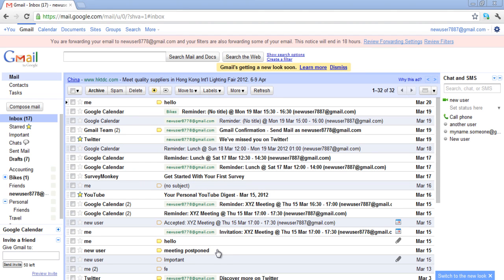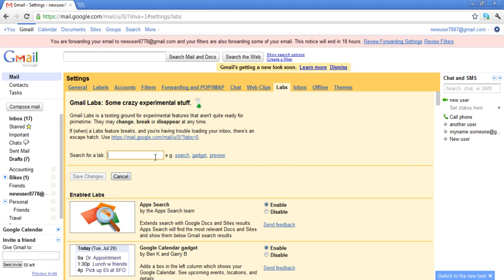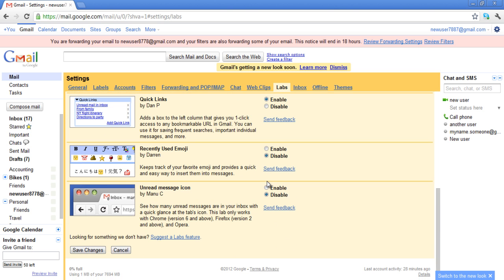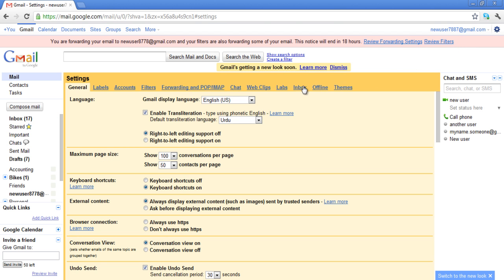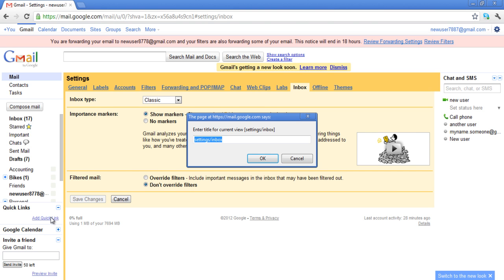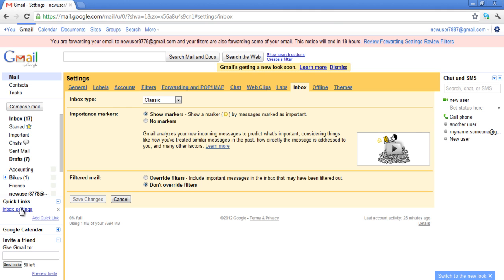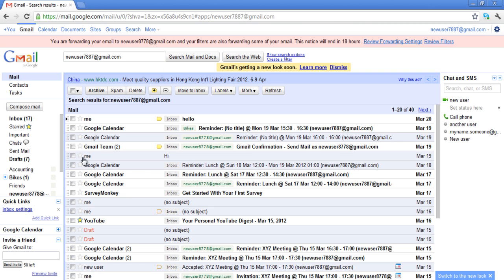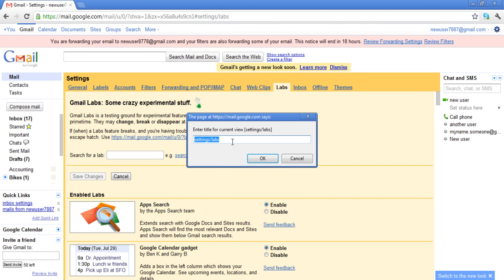How to display a custom list of your Quick Links in Gmail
Follow this step by step tutorial to learn How to display a custom list of your Quick Links in Gmail.

Gmail provides this very handy feature of creating your own quick links. These links helps you to skip all the steps of going to a particular section of Gmail and allows you to just click on the custom links that you created and you will get there. For this to happen, a lab needs to be installed.

Step # 1: Go to labs

If you want to create your own links, a lab needs to be installed. This lab allows you to make your own custom links to places where you go quite often. So in order to install the lab go to settings and then click on labs.

Step # 2: Search for Quick links

Now once you are in "labs" a search box will appear, type "quick" and then all the available labs relating to your search will be displayed.

Step # 3: Enable the lab and save changes

After searching for the lab and once all the labs are displayed go to the lab by the name of "Quick links" and click on the radio button by the name of "enable" to enable it. After enabling make sure that you save your changes.

Step # 4: Add a custom link for Inbox

Custom links can be created by going to a particular section of Gmail. In this tutorial, we will go to the settings and then select the inbox tab. After going there we will click on "Add quick links" option which is situated on the left side of the screen. A box appears requesting you to give a title to the link. Once the title has been given click on "OK".

Step # 5: Create a link for mails sent by a particular address

In this step you can create a link for searches that you do quite frequently. If some messages are important and every time when you sign in you have to look for those messages from a particular email address, well you can create a link by typing the email address in the search bar and clicking on "Add quick link" and give the link a name.

Step # 6: Make a link for Labs

Some people use labs on a regular basis because new labs are available or they want to disable a particular lab. Create your link for lab in the similar manner.

Step # 7: View the links and edit them

In this last step, when you have created all your links, you can access these links which are shown under the "quick links" section on the left hand side of the screen. If you want to delete the link click on the cross mark and it will be deleted.